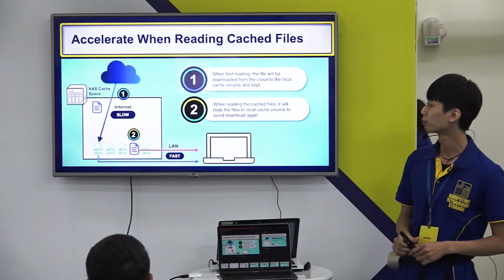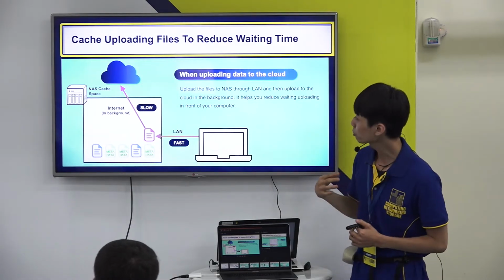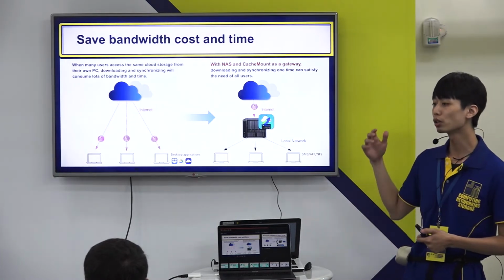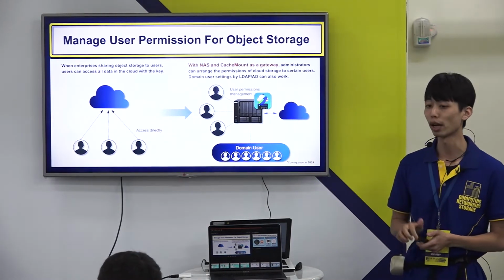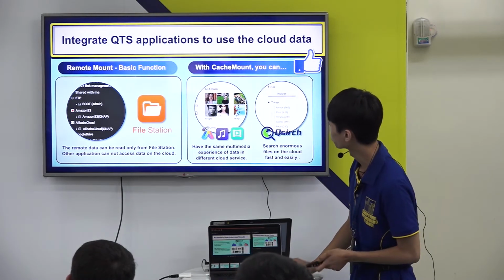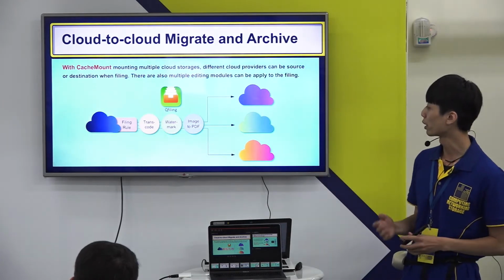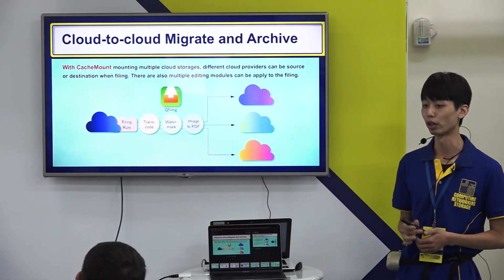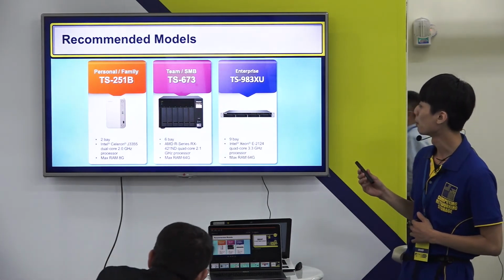From Private to Hybrid Cloud 2 CacheMount｜2019 QNAP x IEI Partners' Day